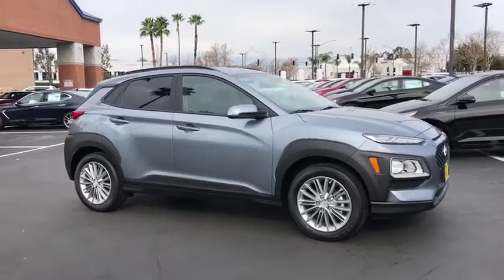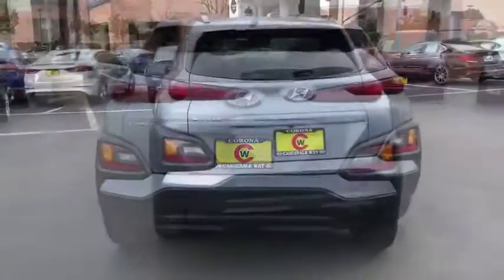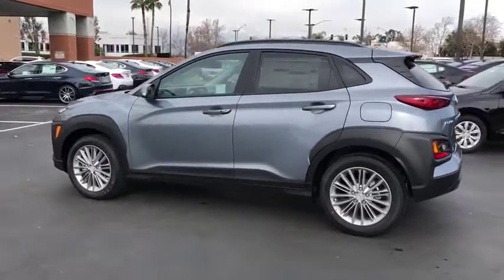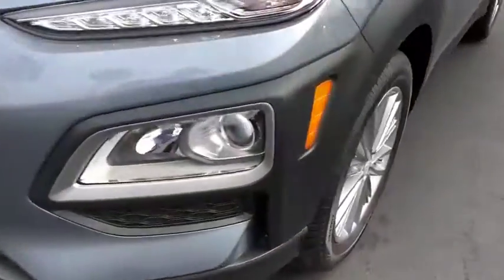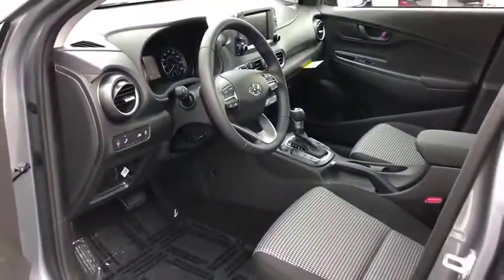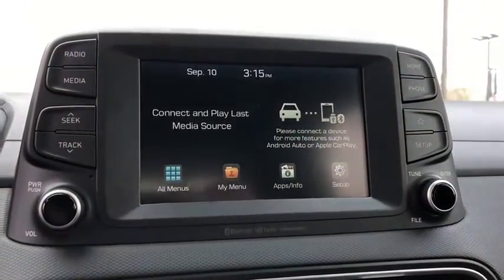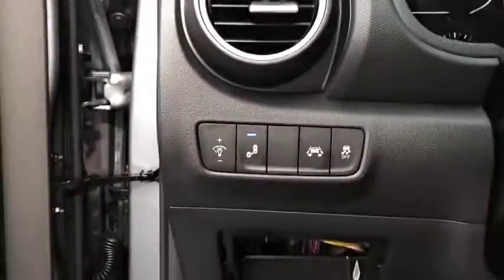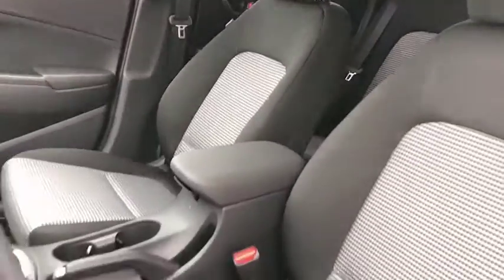2020 Hyundai Kona Riverside, Temecula, Loma Linda, Orange County, Corona, CA H9316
Silver New 2020 Hyundai Kona available in Corona, California at Cardinale Way Hyundai Corona. Servicing the Riverside, Temecula, Loma Linda, Orange County, CA area.

Silver 2020 Hyundai Kona SEL FWD Automatic I4brbrRecent Arrival! 27/33 City/Highway MPG Price does not include sales tax, license fees, $80 Doc and any other government fees.  Dealer installed accessories extra.  Price includes: $1000 - Retail Bonus Cash. Exp. 01/06/2020 $500 - Event Cash - National. Exp. 01/06/2020